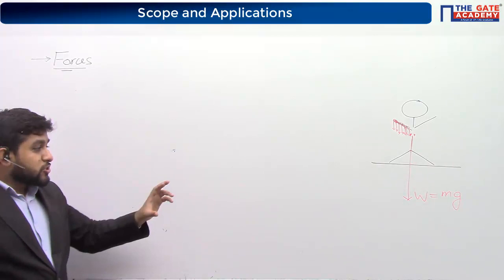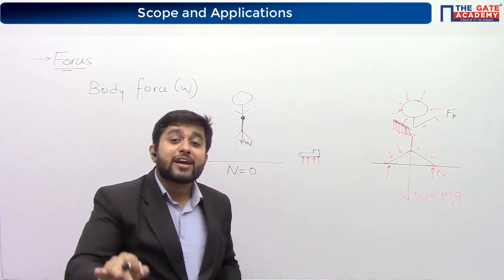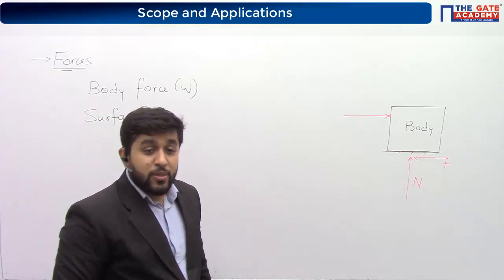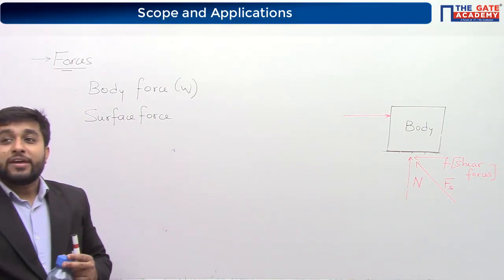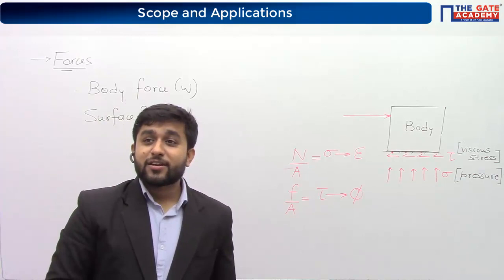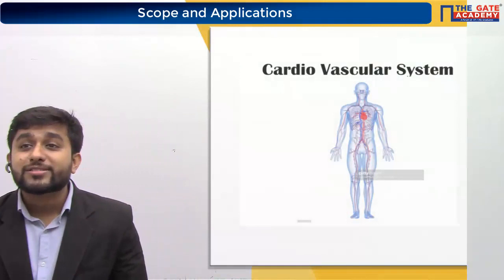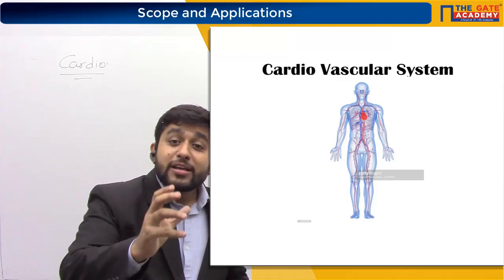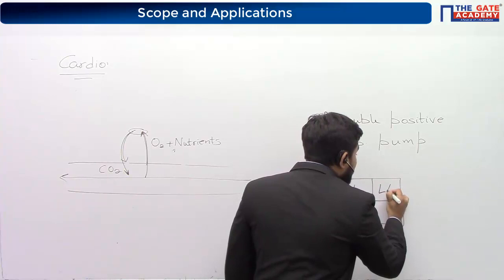Part - 2 | Scope and Applications of Fluid Mechanics| GATE Free Lectures | ME / CE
Watch this GATE Lecture to learn about Scope and Applications of Fluid Mechanics (Part-2) & understand the concepts to score better marks in the GATE exam. All the GATE Aspirants from Mechanical & Civil Engineering can watch this FREE GATE Video Lecture for their GATE Preparation on Fluid Mechanics.

This Fluid Mechanics lecture would help you to understand in detail about:
- Scope and Applications
- Force
- Cardio
- Hydro Electric Power Plants